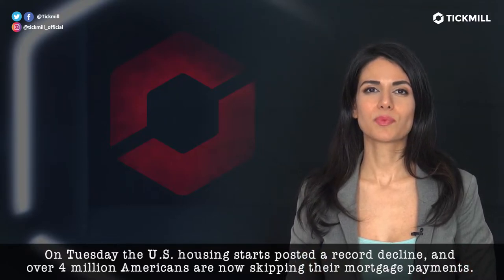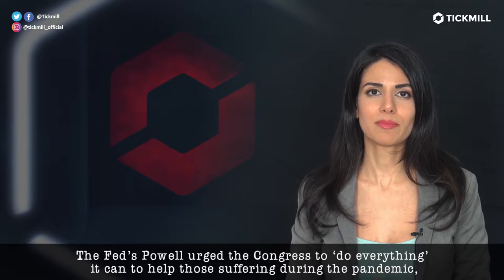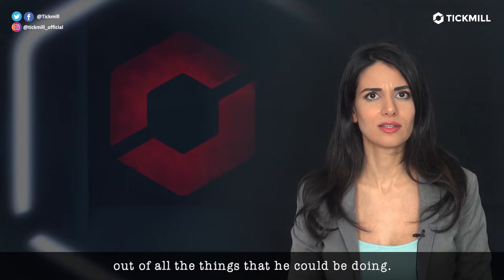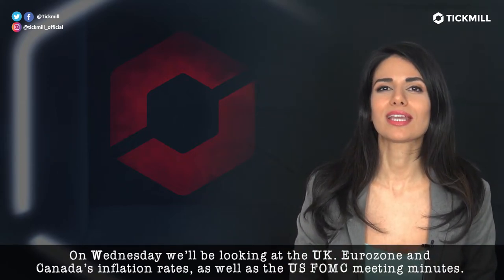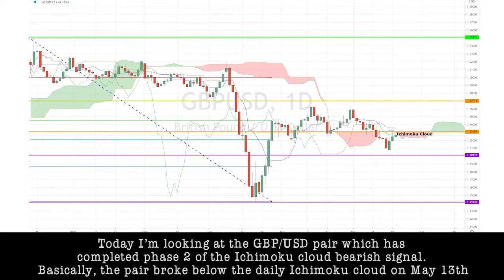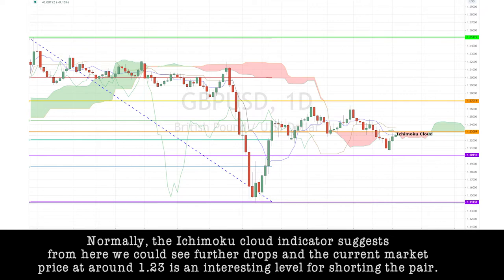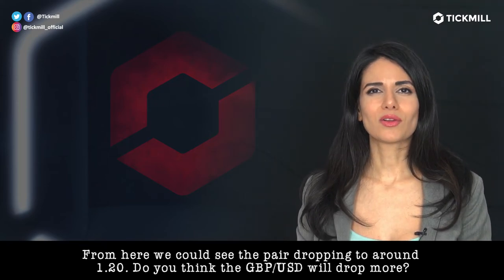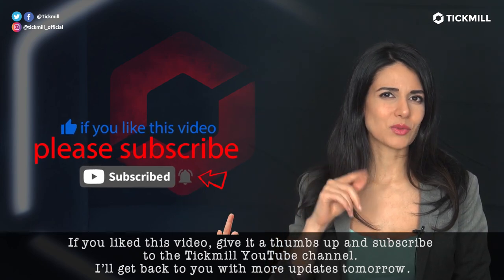May 20th, 2020 - GBPUSD Breakdown